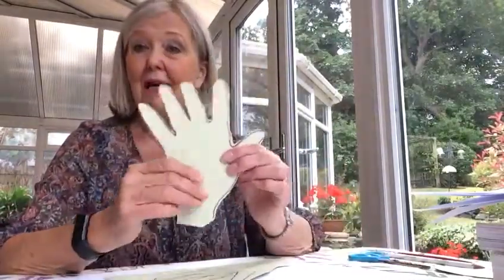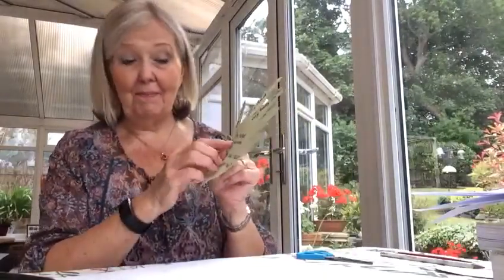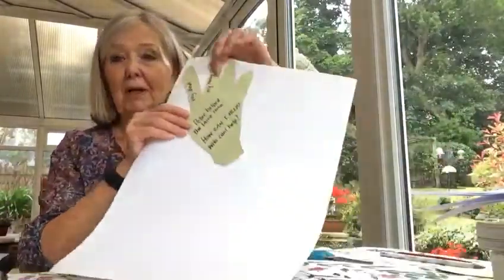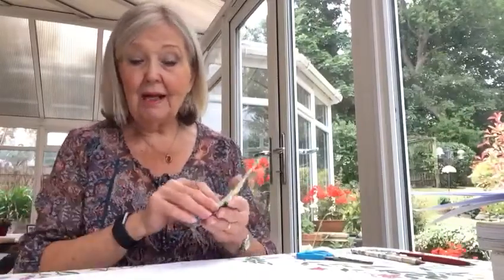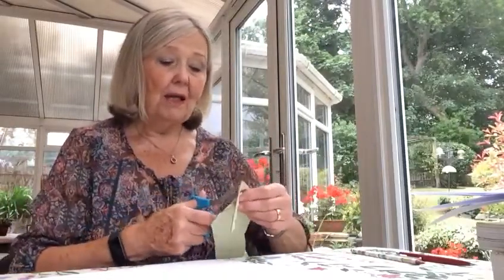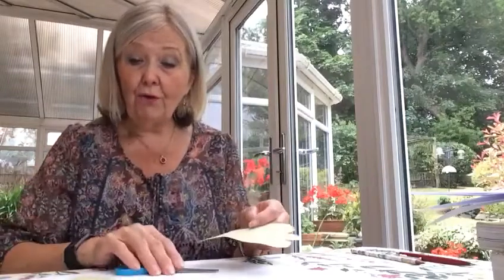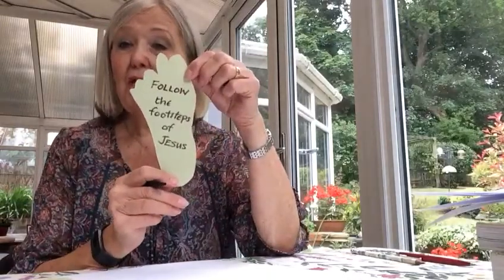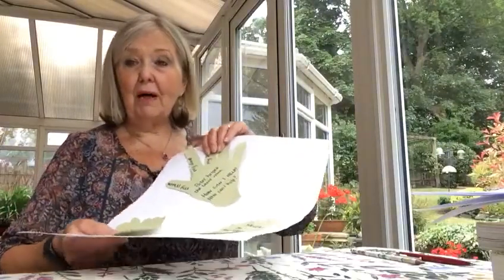Hands and feet poster activity - 14/06/2020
Jacky shows us an activity based on the story of Peter healing the lame beggar (Acts 3:1-10). To listen to this story, head to the channel video page or look in the 'Stories and activities' playlist (you'll find more stories and crafts here!).

'Jesus is the same yesterday, today and forever.' Hebrews 13:8